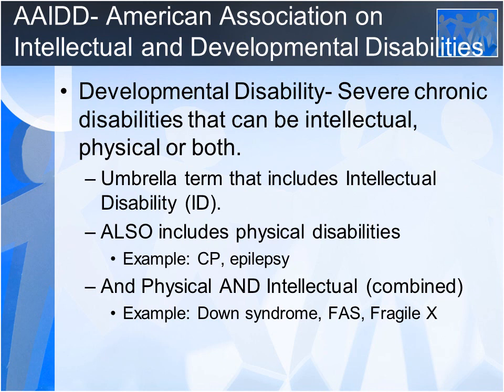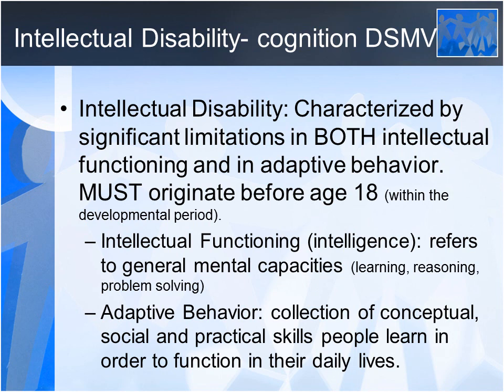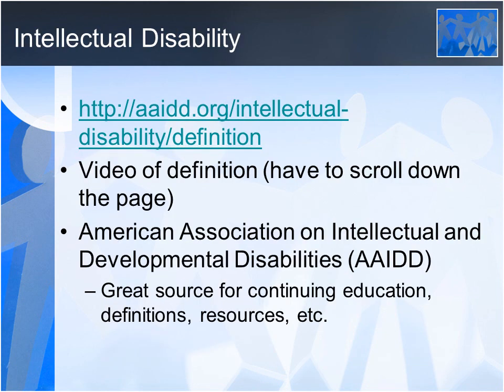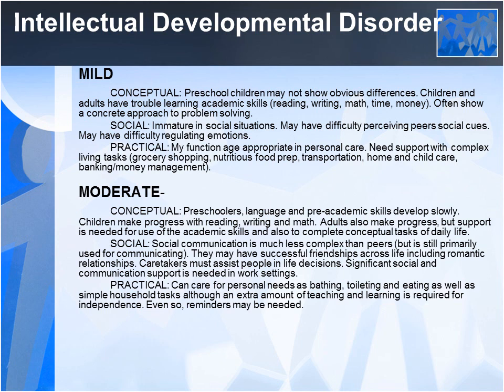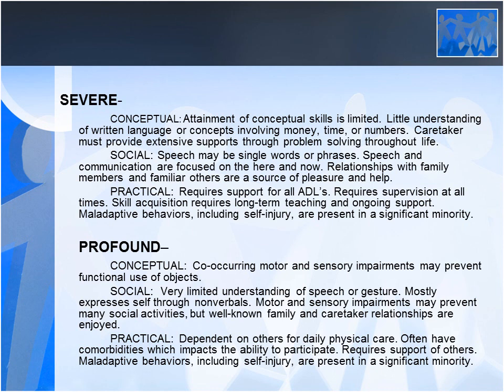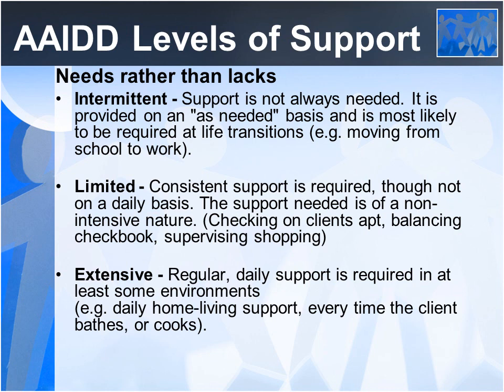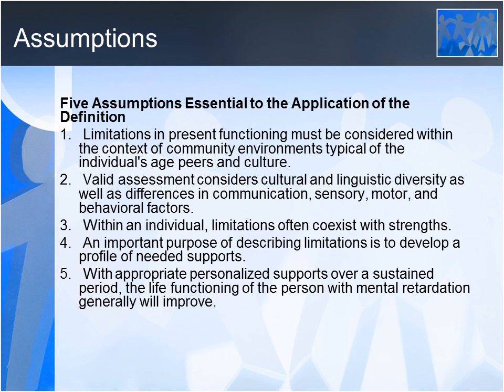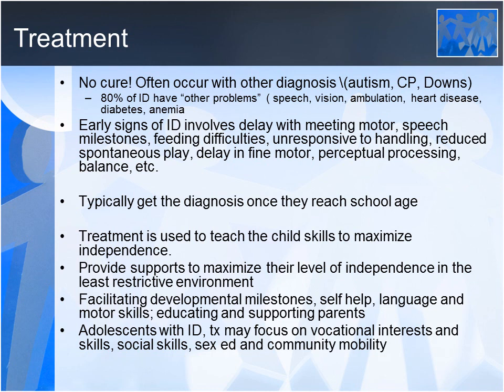Intellectual Impairment MR 2014 VO